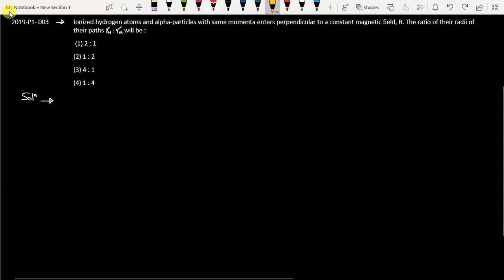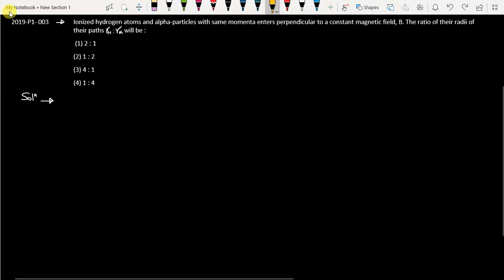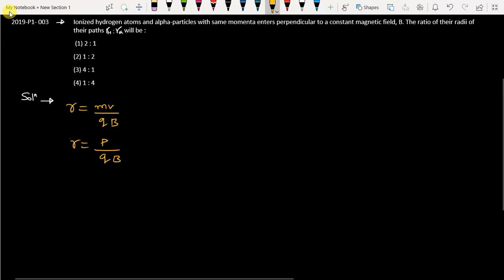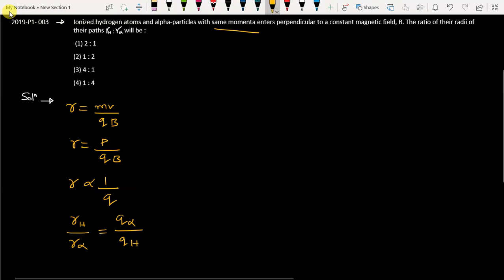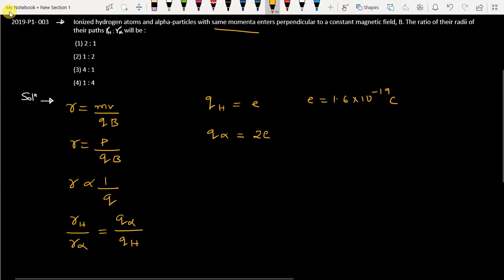btss 2019 p 99